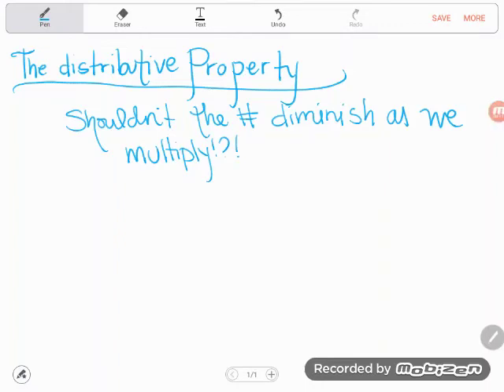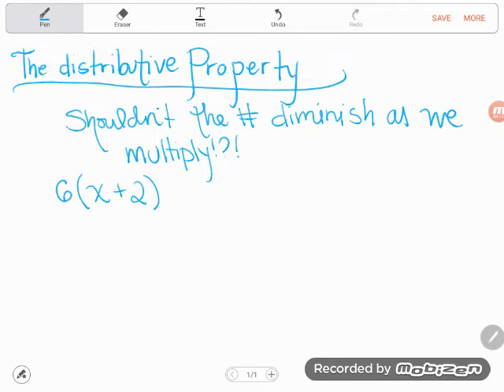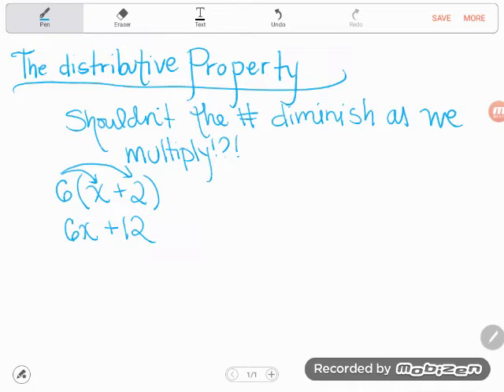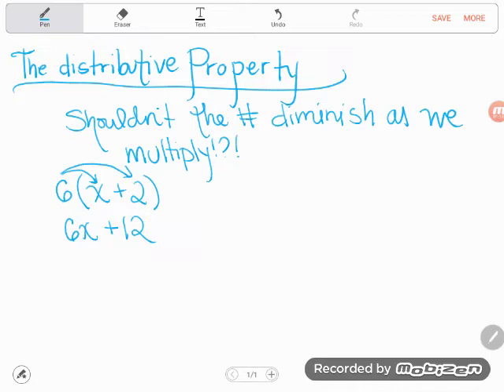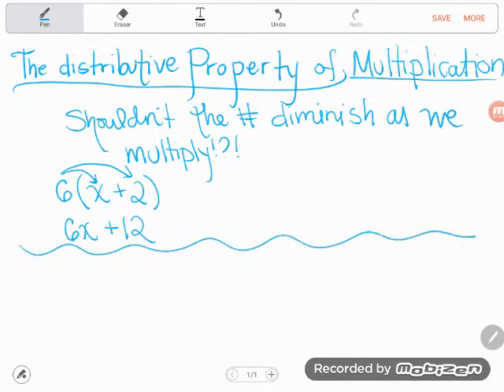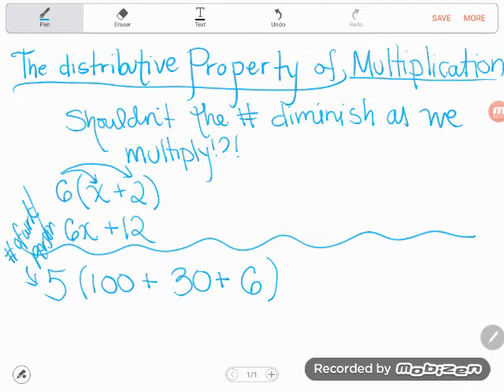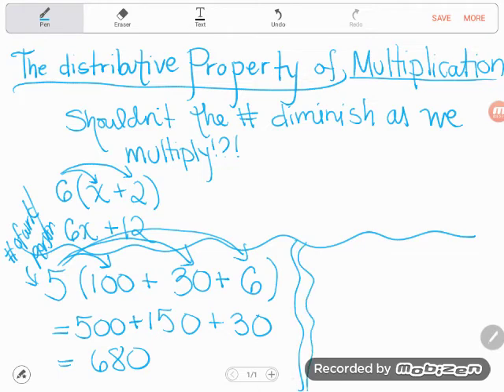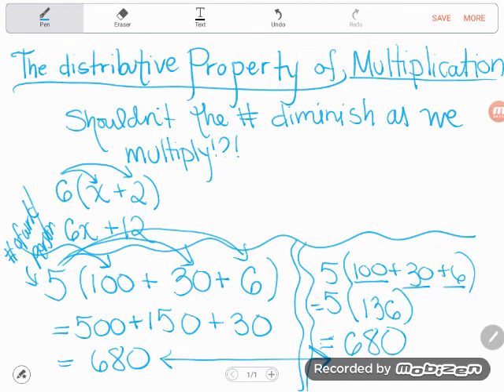Help! I don't Understand the Distributive Property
Math student, Kendra, had a brilliant question. As you pass things out, they diminish! Why doesn't the number I'm passing out using the distributive property get smaller and smaller with each act of multiplication? Good question, Kendra! I've got you covered.